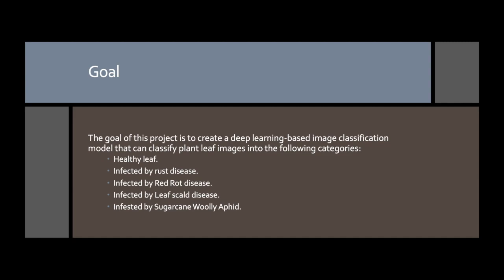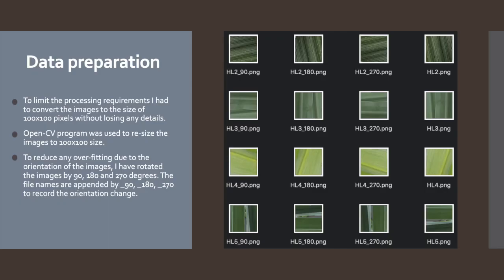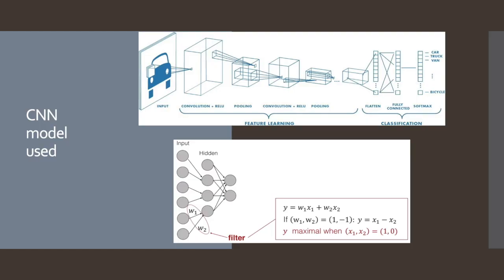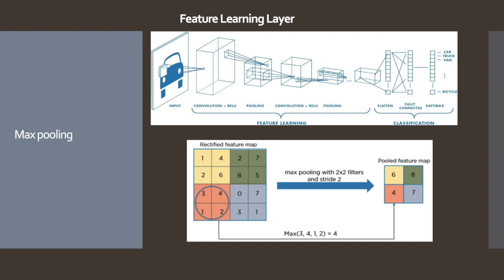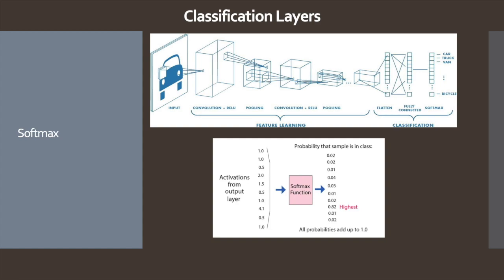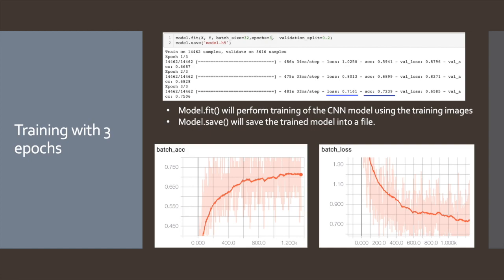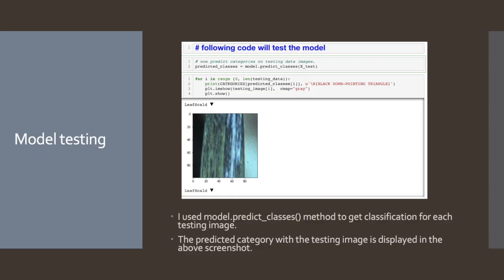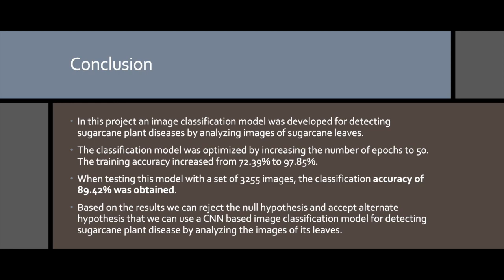Swaroopa Capstone Video Presentation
Monitoring crop health using drone images